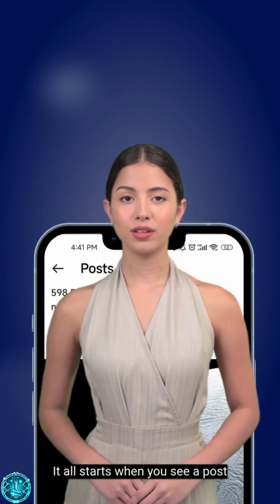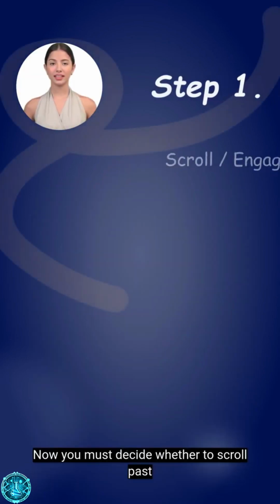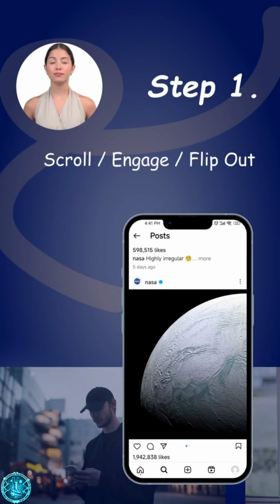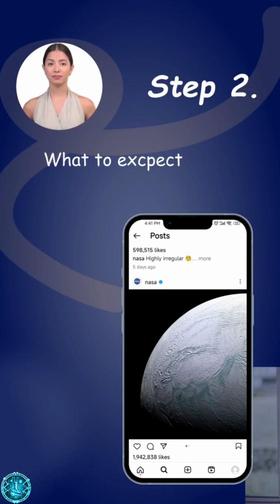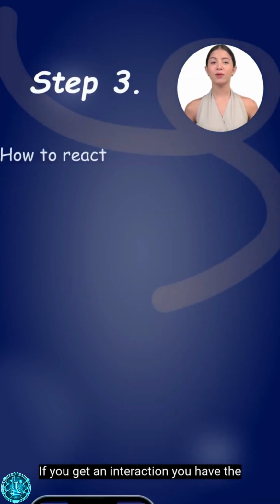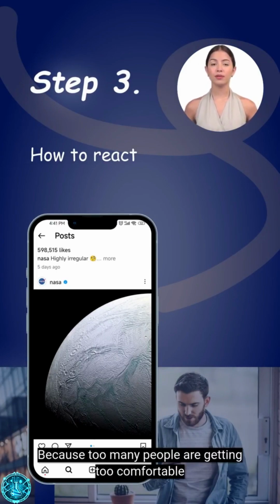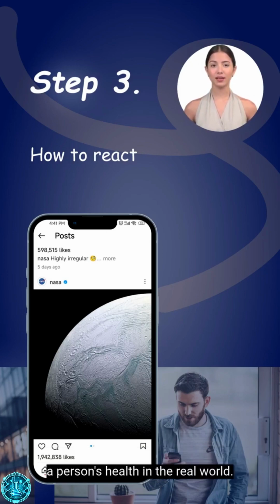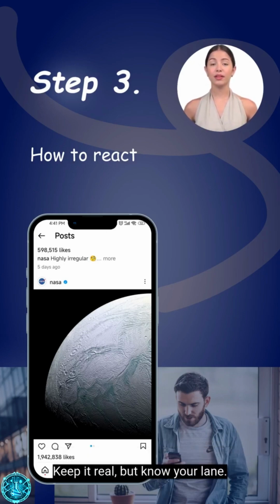How to Use Social Media Like an Adult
🌟 "How to Use Social Media Like an Adult"! 🎥🎉 Whether you're a Normal or a Progressive scroller, this guide has something for everyone. Get ready to level up your social game and make the most out of your online interactions! 📲💬